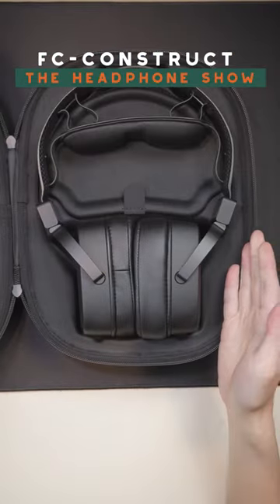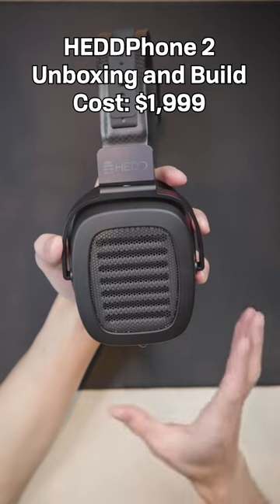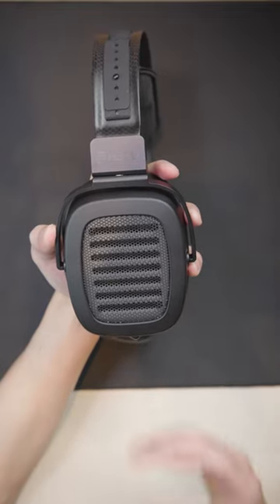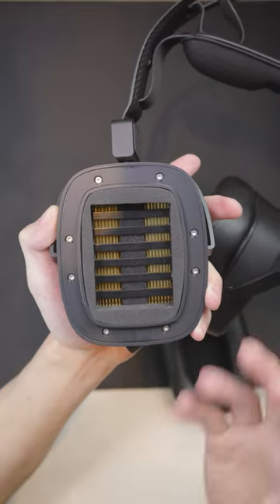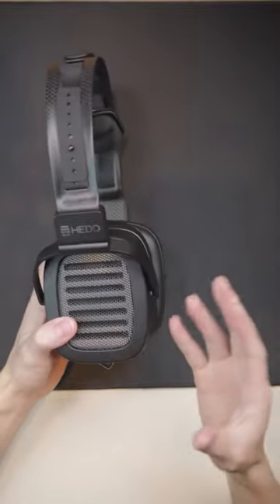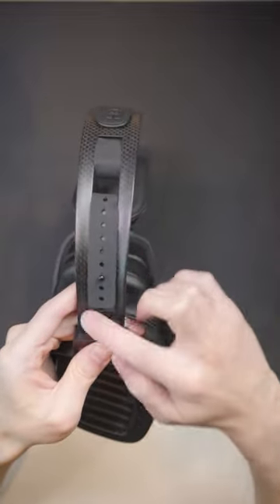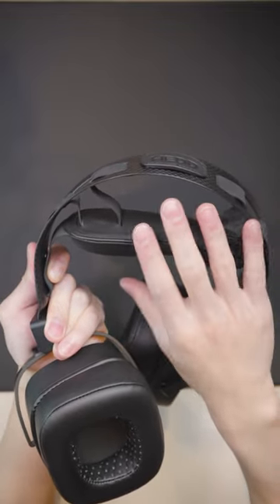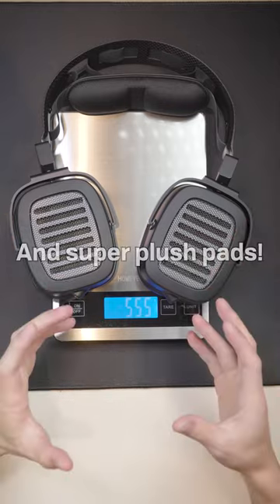Air Motion Transformers in a headphone?! HEDDPhone 2 Unboxing and Build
Air Motion Transformers are unique driver type typically used as tweeters in speakers. HEDD Audio is looking to bring it to headphones. This is not the first attempt at a headphone - hence the name HEDDPhone 2. Fc-Construct gives us a quick overview of its build and talks about how the AMT driver looks like.